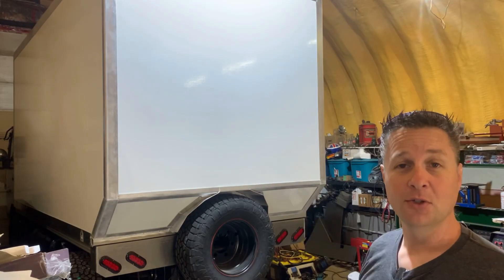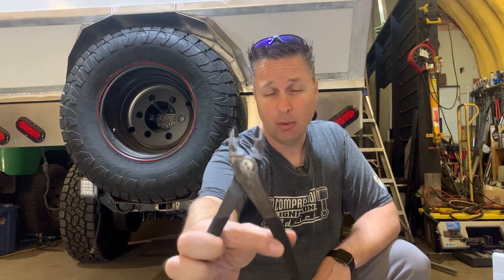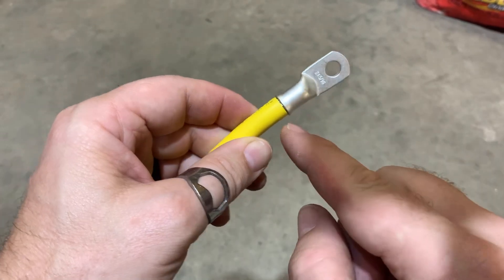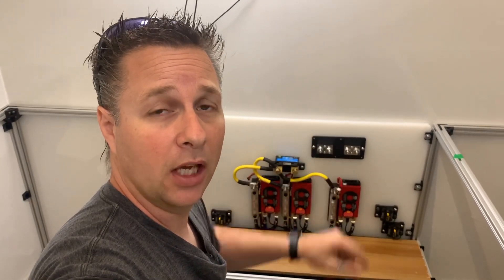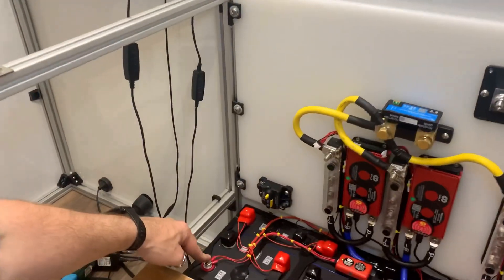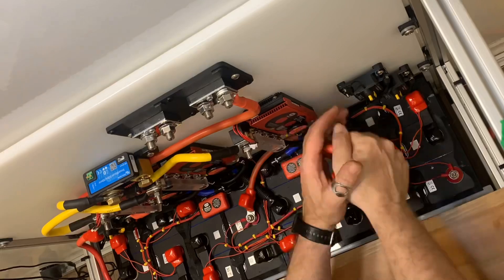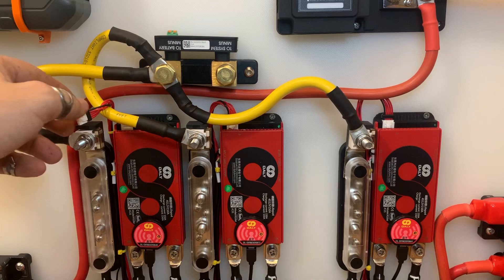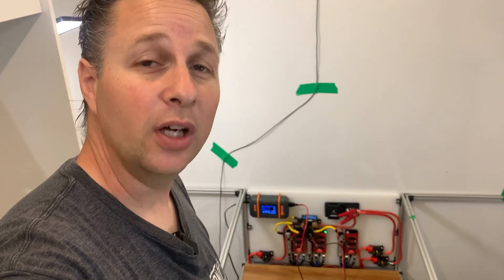DON’T use these TOOLS ! | Overland Electrical build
Ep109  (please scroll all the way down!)

The system comes alive (and all the magic smoke stays inside) Fabricating and hooking up the heavy cables to feed power and ground to the main system connection points, and connecting a backup charging system.

If you wish to help support the creation of this type of content, click like, hit subscribe, keep watching, and share the videos around to help us help others, and help us grow.  All of those make a difference, and are greatly appreciated.  If you want to take the next step, hit up one of our associate links, before each and every time you put stuff into your Amazon cart and check out (it doesn’t matter what you buy, as long as you’ve clicked our link first) - it costs you nothing more, and sends a little bit our way, which helps us improve the quality of the content.

1/4-20 Stainless Button head screws

2Ga 5/16 tinned copper lugs

2Ga 1/4 tinned copper lugs

Upgraded Spider 2.0 Hot end for E3V2